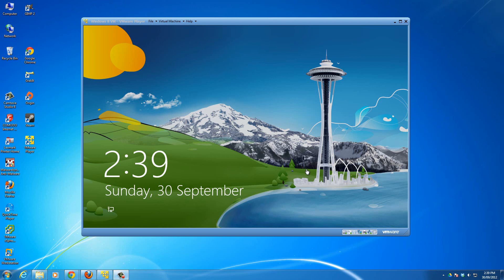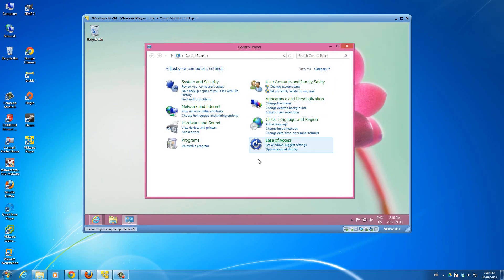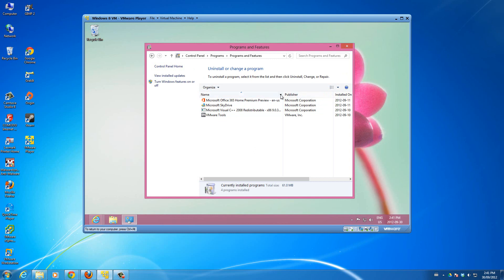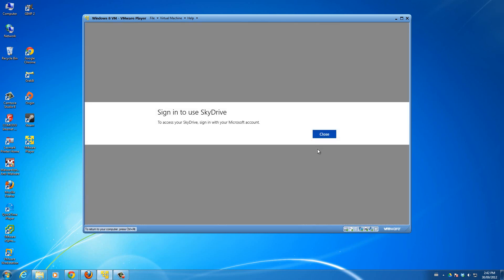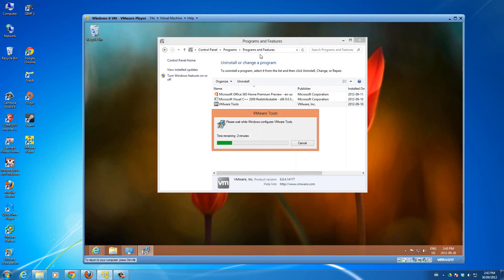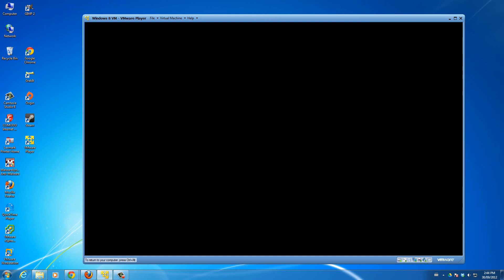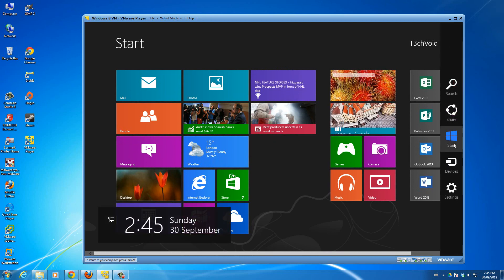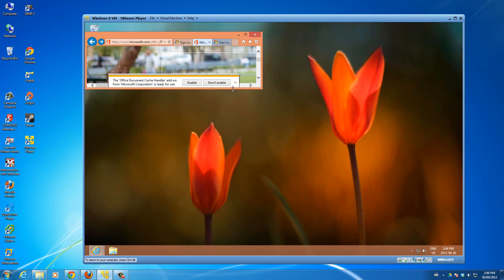How to Uninstall a Program on Windows 8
Quick video showing you how to uninstall programs on Windows 8. Its pretty straight forward, however I wanted to run through the process for you guys just in case it may help anyone who was wondering how its done. ^^ Similar process to Windows 7, Vista, and even XP